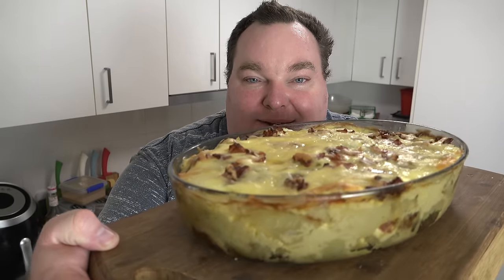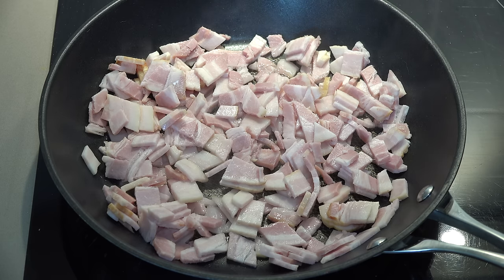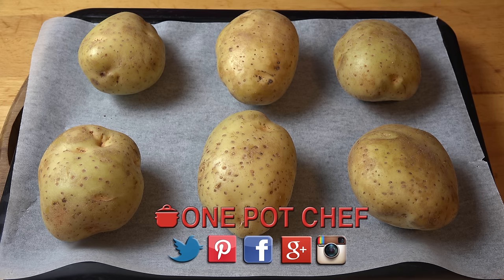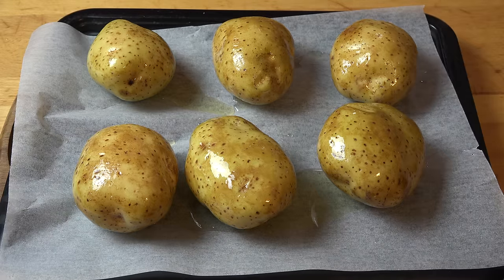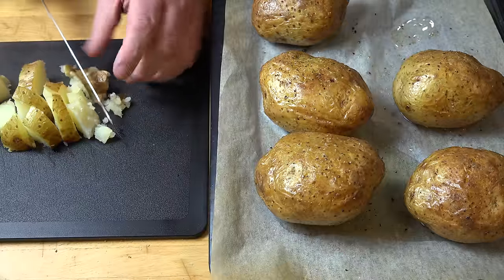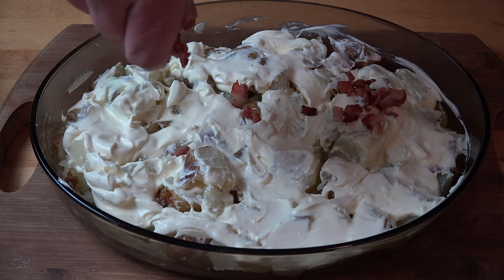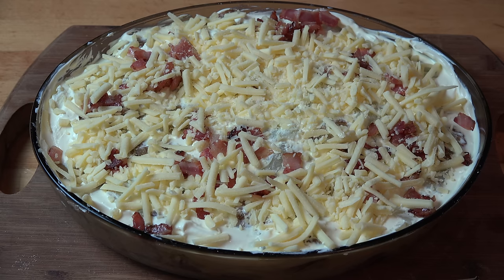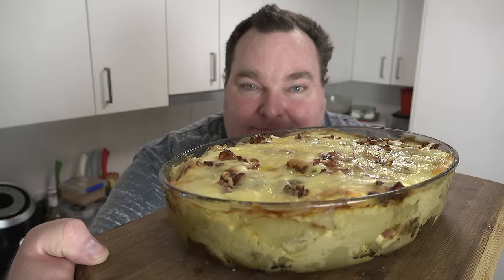Fully Loaded Baked Potato Casserole | One Pot Chef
The classic Loaded Baked Potato gets a serious upgrade with this amazing casserole side dish! Baked potatoes are combined with sour cream, cheese and bacon to create a shareable dish that’s great with steak, schnitzels, roast chicken and more!

Ingredients:

2kg of Potatoes (washed and scrubbed)
Olive Oil
Salt and Pepper
600ml of Sour Cream
4 Cups of Grated Cheddar Cheese (or any melting cheese you like!)
6 Slices of Streaky Bacon (chopped and fried) or any bacon / ham you like

Cooking Time: About 1hr 20 mins approx.

SERVES 6 - 10 (AS A SIDE DISH)